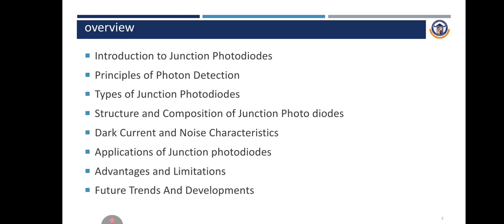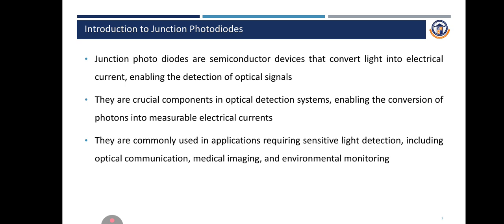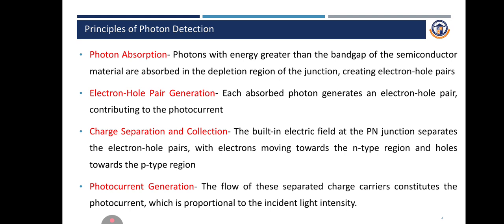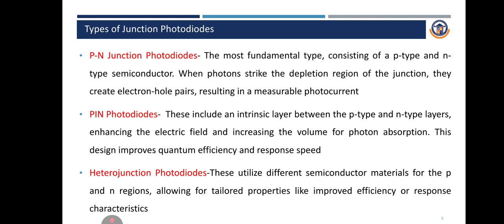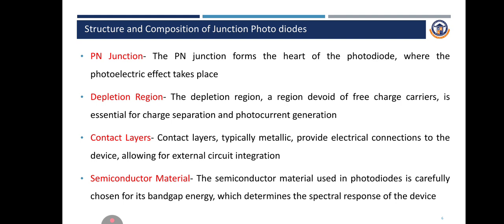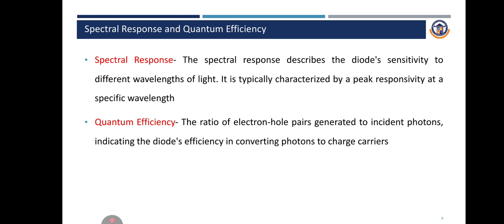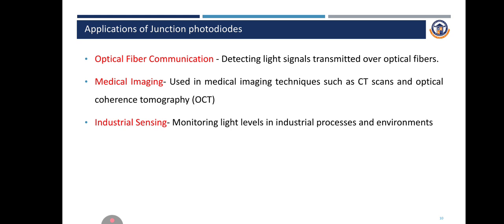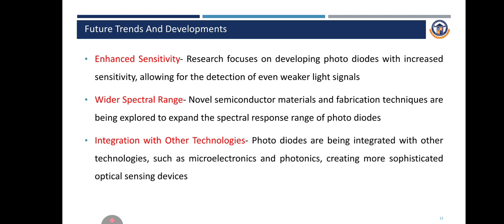junction photo diode